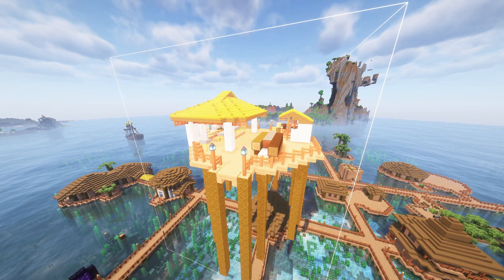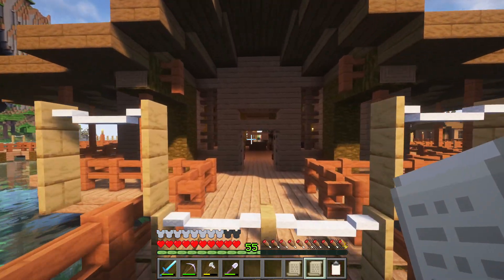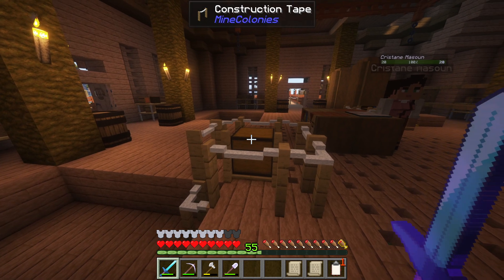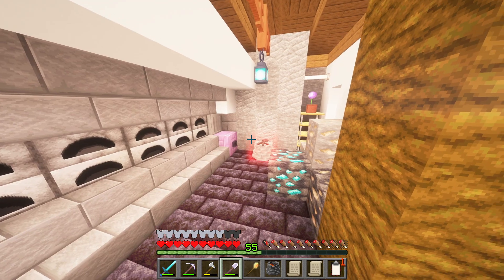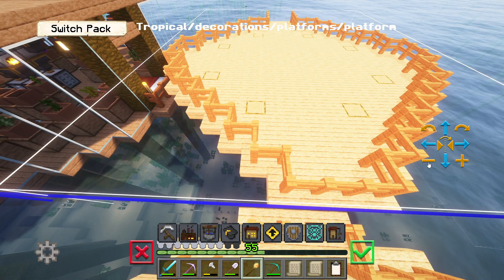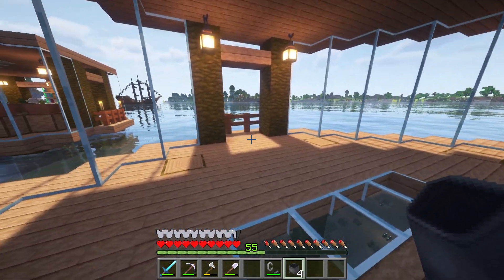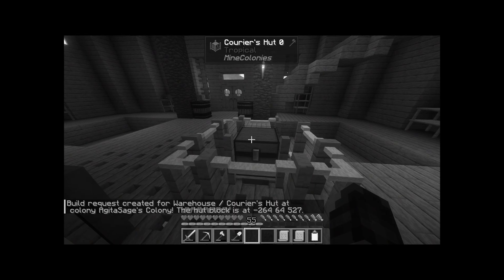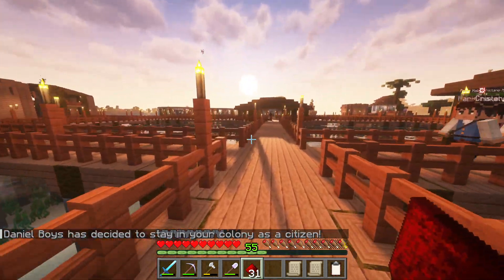Am I a Better Builder than the MineColonies Builders? | TROPICAL STYLE : MineColonies 1.20 | Ep.9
The Researches for the Sawmill & Stonemason are now complete, so time to build them.
We've already set an area to construct all of our Automation builds within, so these two new builds will sit ever so nicely there.

As we have Level 3 buildings within the Colony now, I think it's about time that we also look into upgrading our own base to match them.
World Seed :
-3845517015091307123